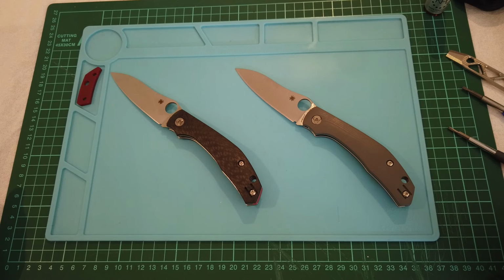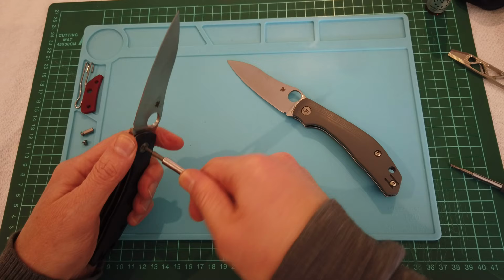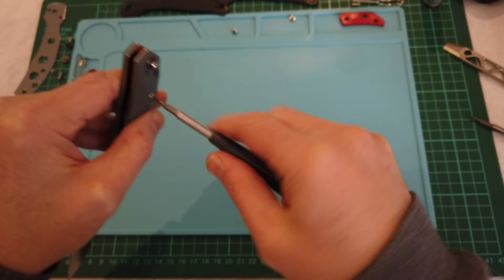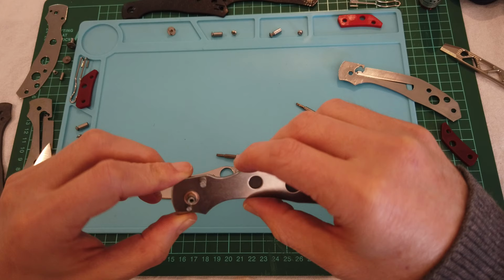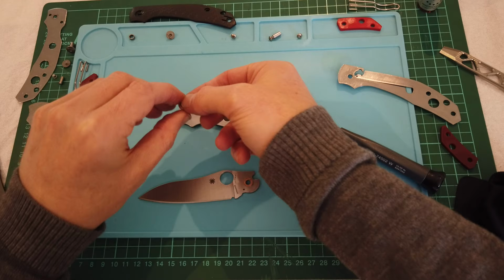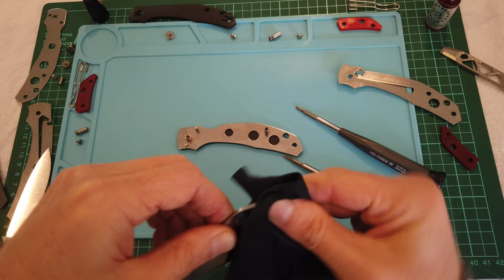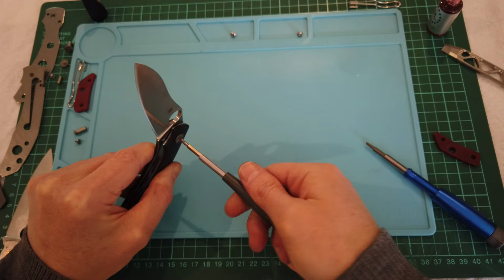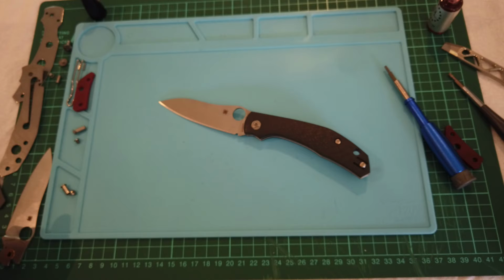Kapara 20CV Carbon Fibre Scale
I have had a few queries about the possibility of installing the Carbon Fibre scales from the original Spyderco Kapara onto the CPM 20CV DLT exclusive version.
In this video, I ramble on a bit about things while I swap the scales over and install one of my original coloured backspacers into the new release.